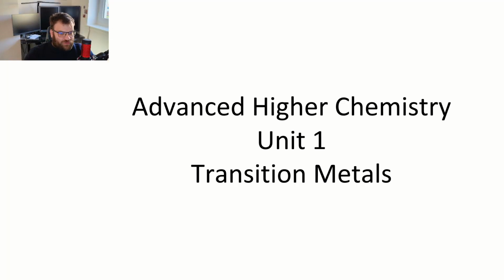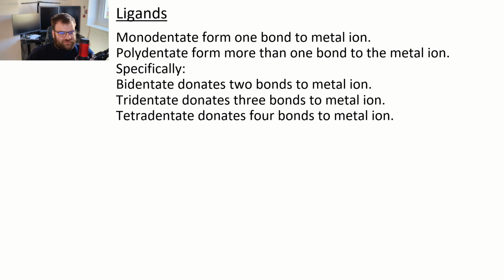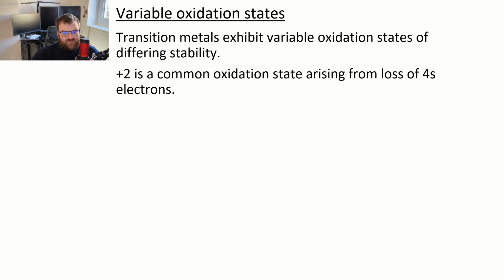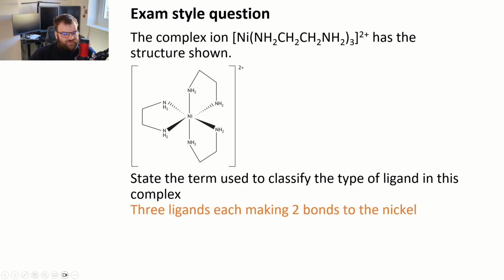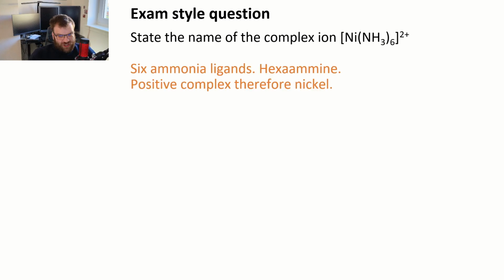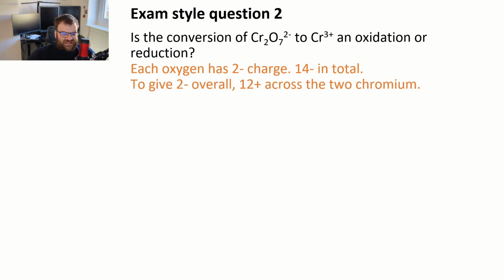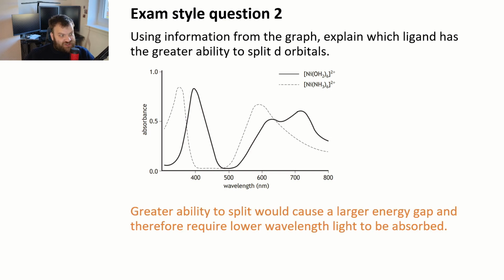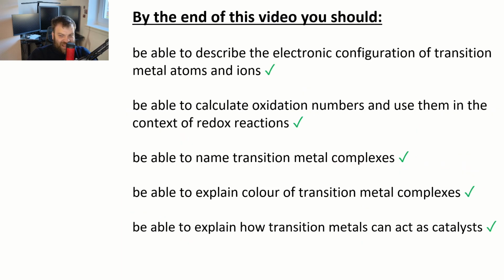Advanced Higher Chemistry-Transition Metals Summary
This video will take you through the main points from AH Chemistry Unit 1-Transition Metals and go through some typical exam-style questions.